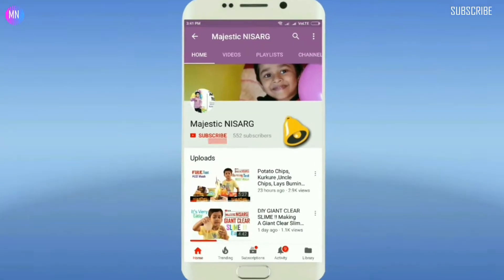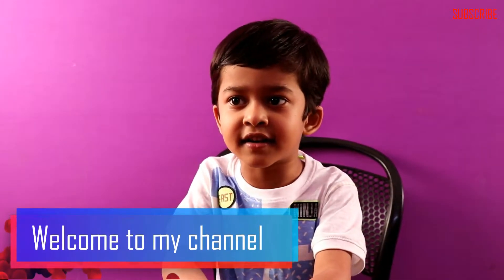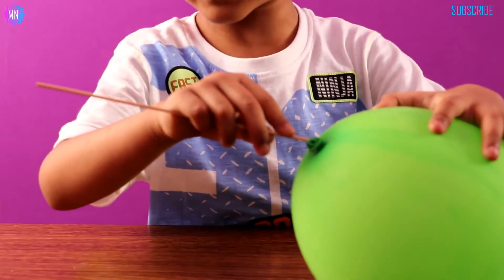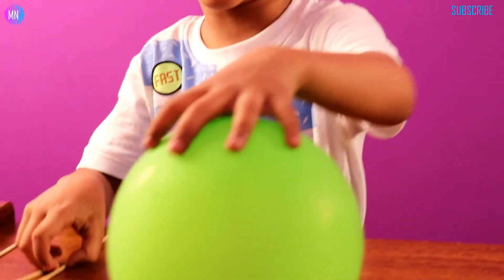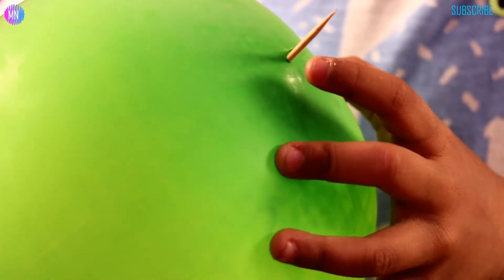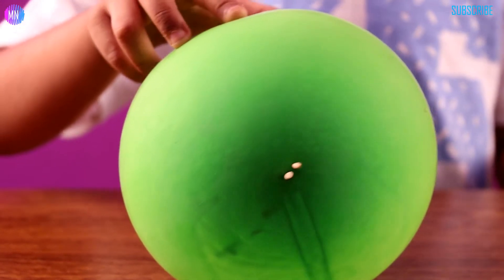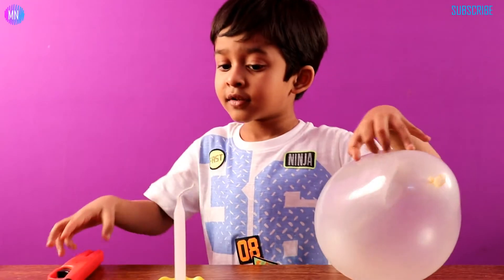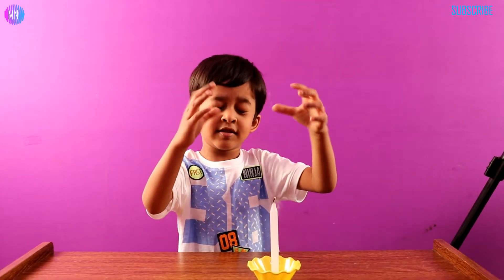Balloons Tricks vs Water vs Skeware, Amazing Tricks,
balloonskewerexperiment majesticnisarg balloonskewerlessonplan balloonandpinexperiment needlethroughaballoon needlethroughaballoonexperiment skewerthroughballoonexplanation scienceexperimentswithballoonsandwater easyscienceexperimentswithballoons,fire water balloon experiment explanation,balloon with water does not burst,fireproof balloon experiment hypothesis,balloon and candle experiment,Majestic Nisarg
 You can do it at your Home. its very Easy